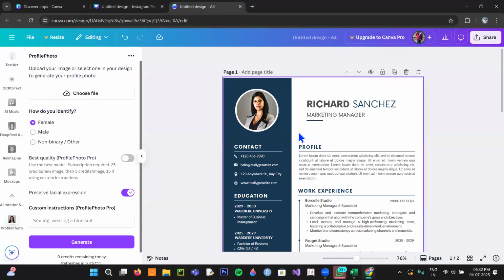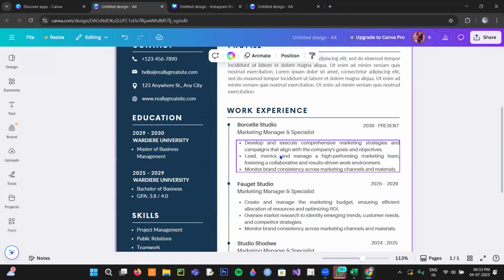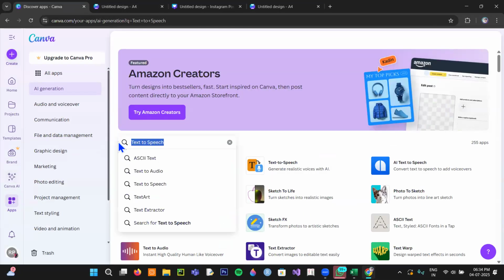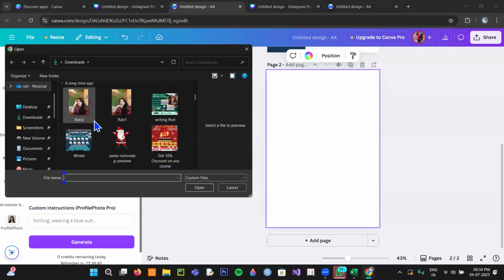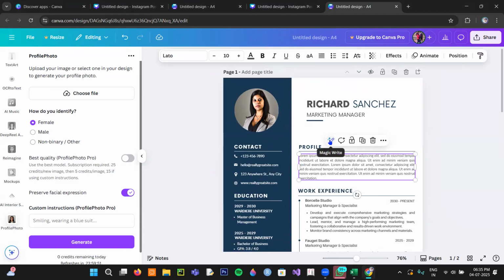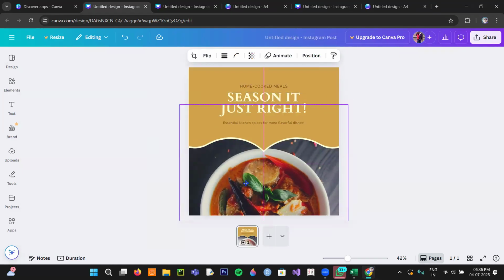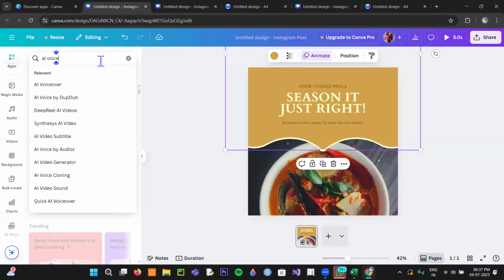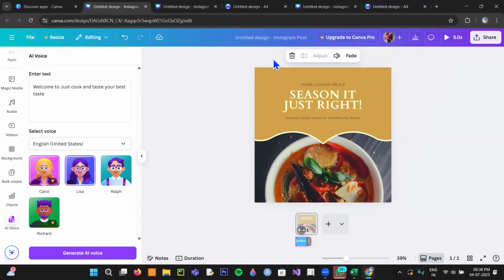Canva Class 3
In this class you will learn how to make Resume,Profile Photo , Poster , Ai Voice and many more